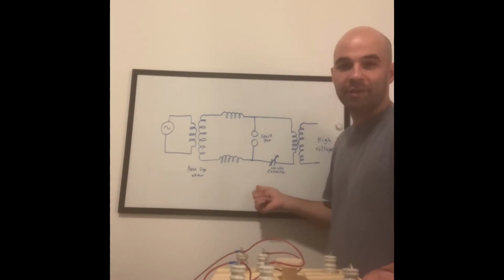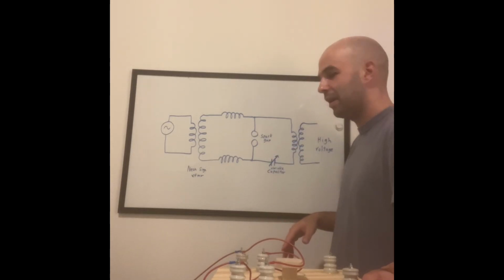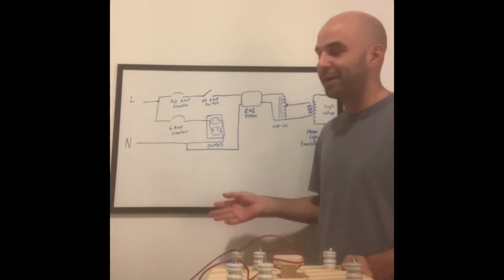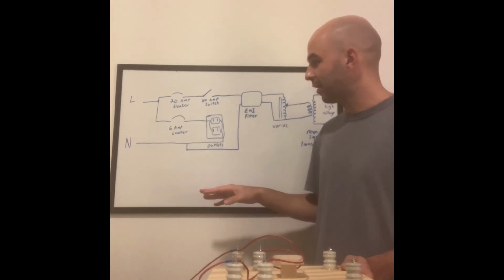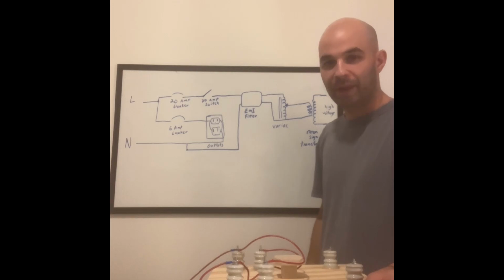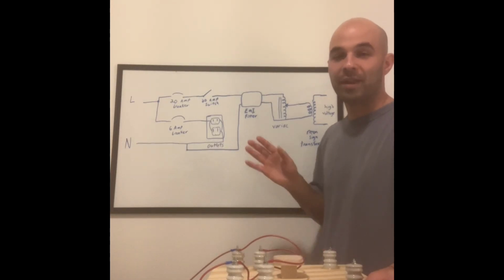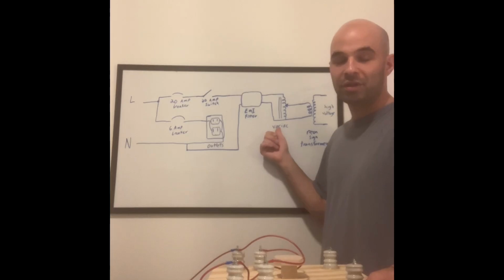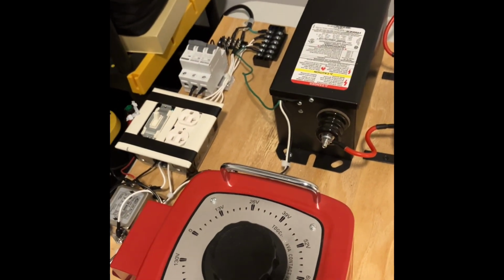Nikola Tesla Experimental Re-creation Video #1: Experimental Setup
In this video, I go over the basics of the high frequency high voltage generator that will be used in the upcoming experiments in this Chanel. This setup is based off the experimental setup from Nikola Teslas demonstrations in his 1891 lecture to the American Institute of Electrical Engineers in New York.